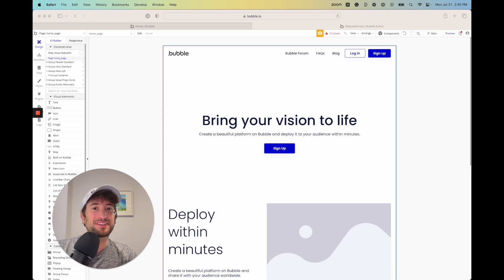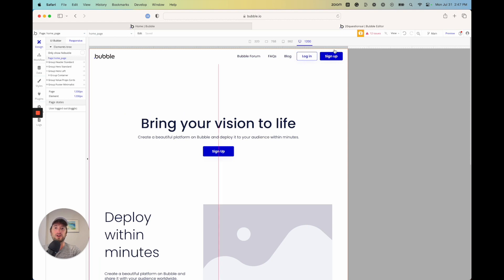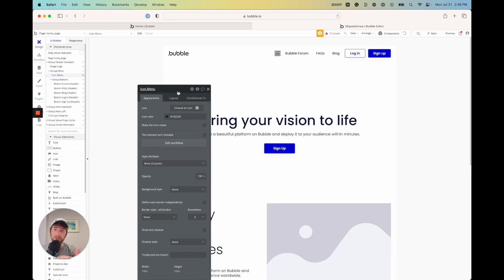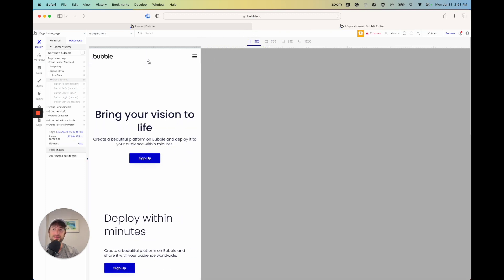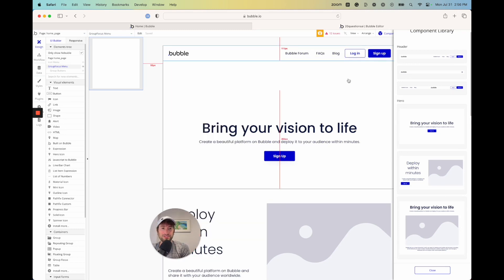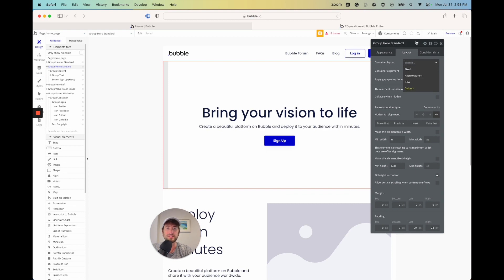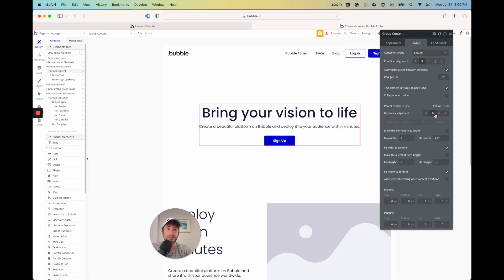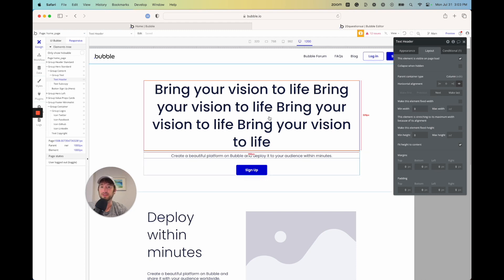Master responsive design in Bubble: a comprehensive crash course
In this video, you'll learn the fundamentals of responsive design in Bubble.

We cover how to set up a navbar with a mobile dropdown, how to use column and row group responsive layout settings and use the alignment settings correctly, how to use fixed width and responsive width for elements, and how to use conditionals to hide and show elements based on screen size.

CHAPTERS:

00:50 how to change screen sizes
02:53 how things change
04:06 change element settings
05:58 how bubble sets the toggle
08:04 how to set up text
13:37 setting container layouts